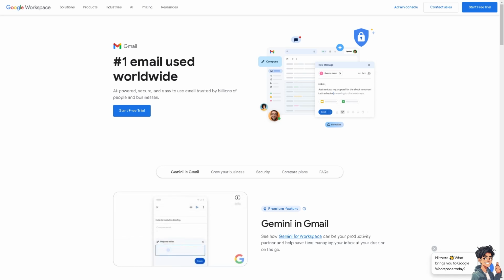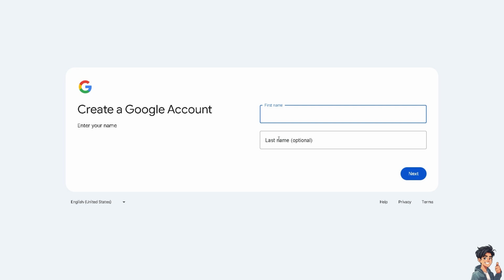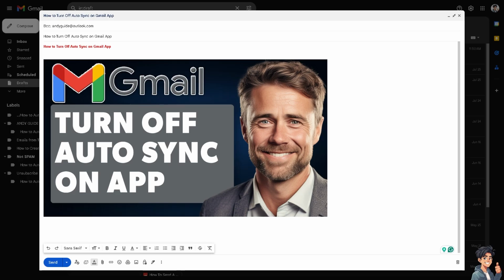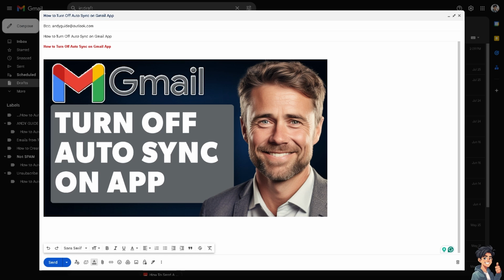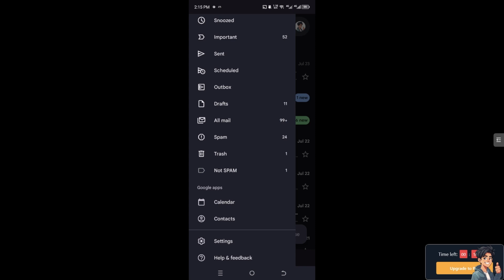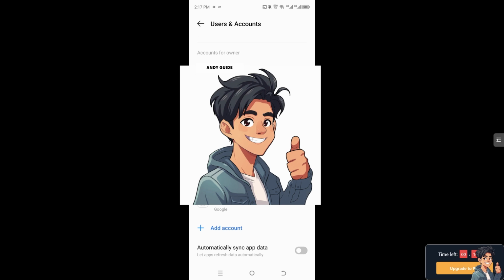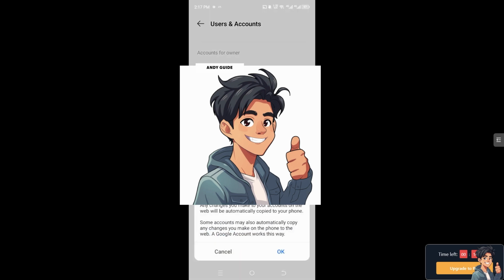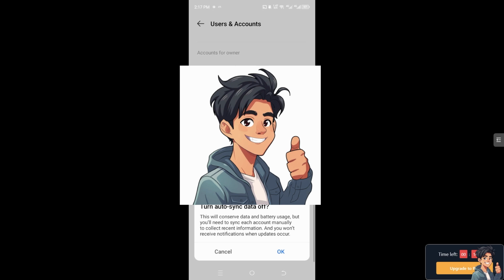How to Turn Off Auto Sync on Gmail App (Full 2025 Guide)